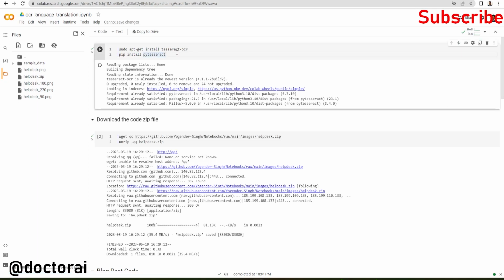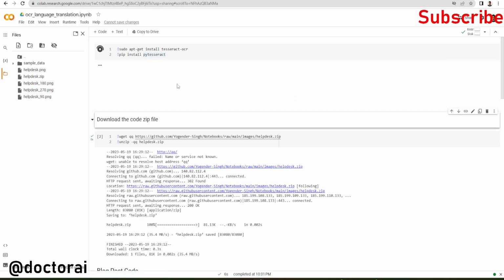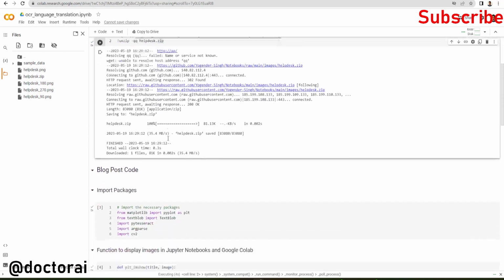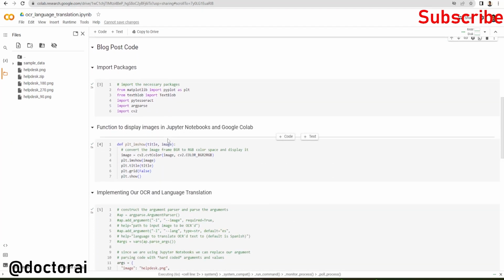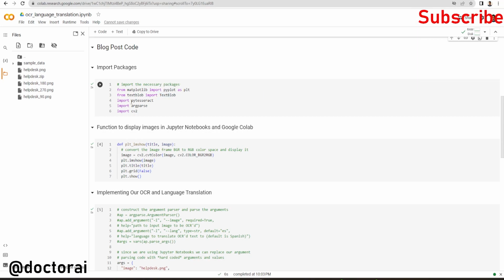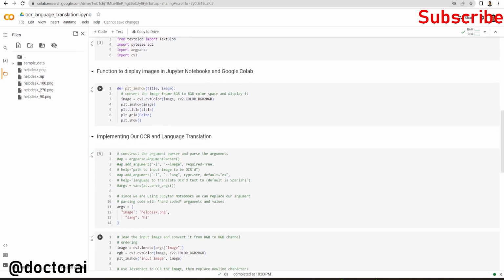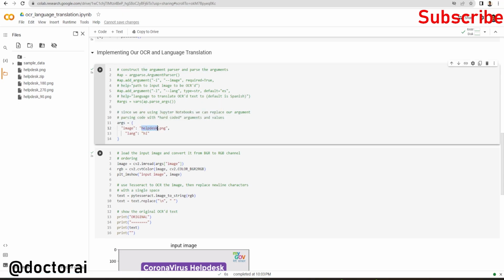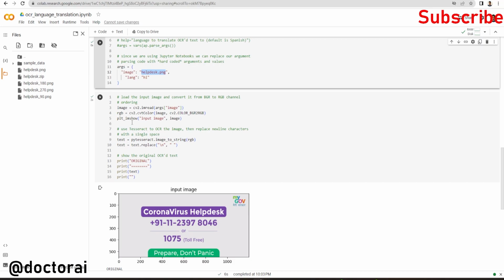Pytesseract | OCR Language Translation